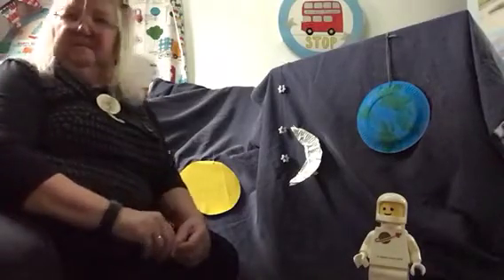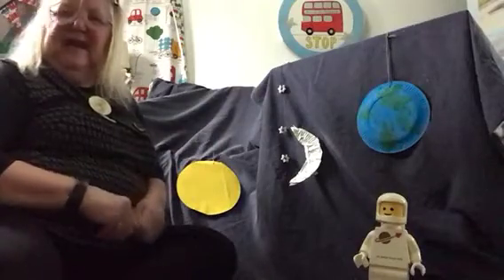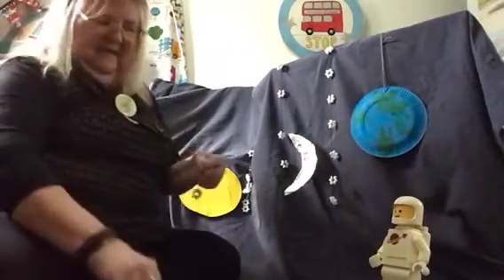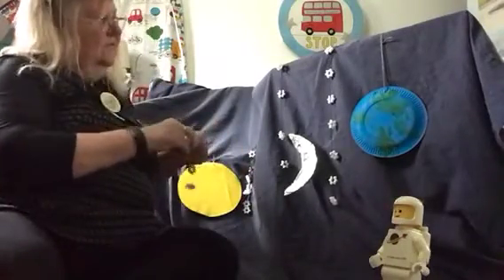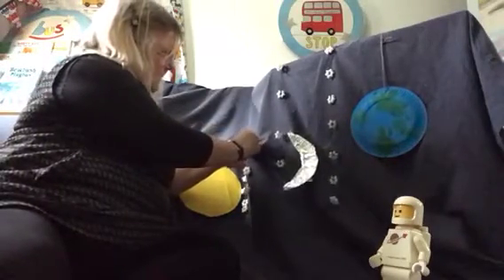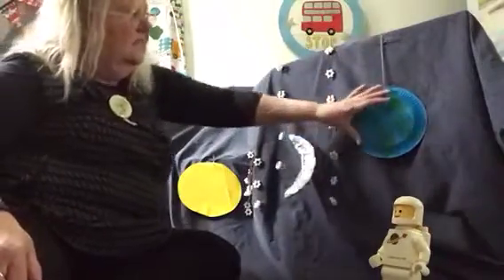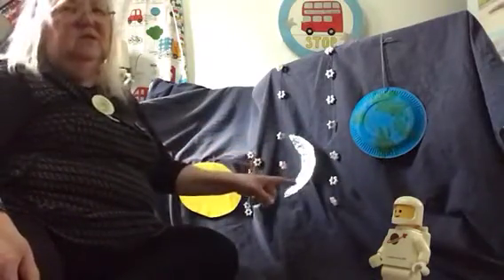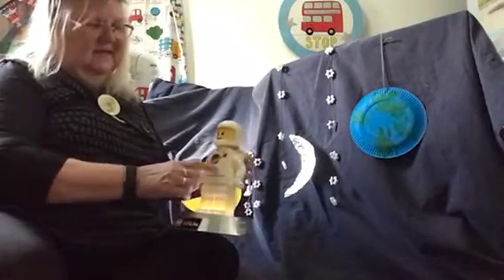Activity 3: Space Background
We will need to make a dark night sky for our space journey to the moon.
What will we see in the sky?